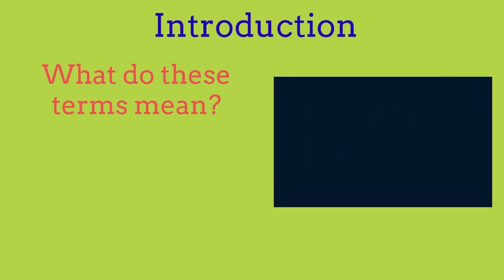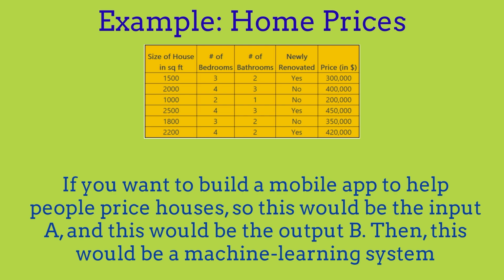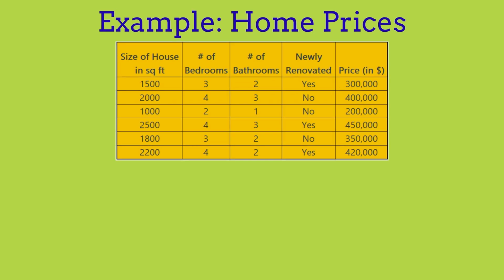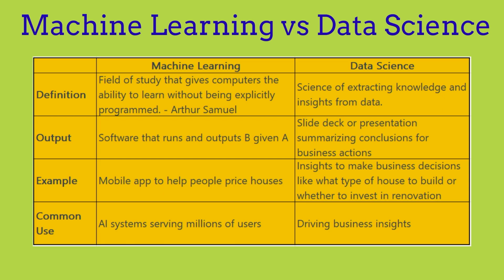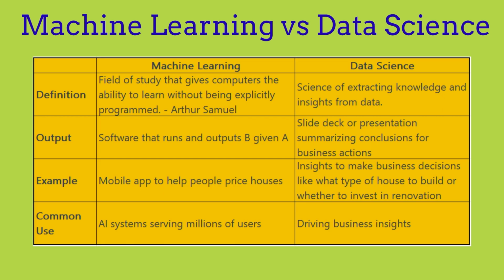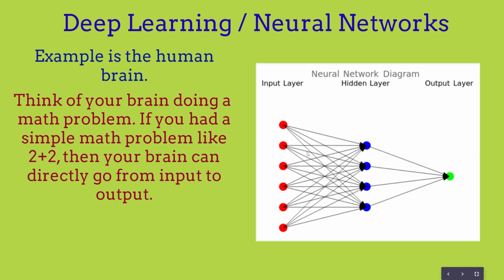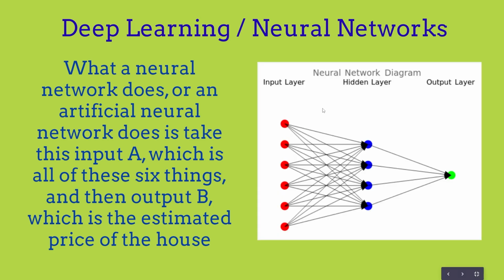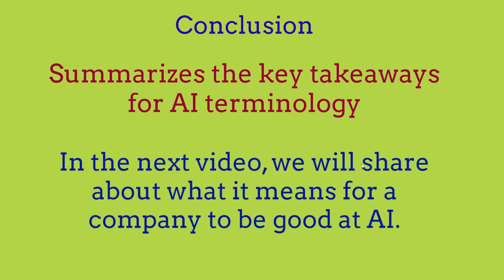AI Terminologies - What is Machine Learning, Data Science, Deep Learning, Neural Networks + Examples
Welcome to "AI for Everyone - Part 4," a journey through the intricate world of AI terminologies. This episode, titled "AI Terminologies Unveiled - Machine Learning, Data Science, Deep Learning, Neural Networks Explained with Examples," provides a deep dive into the fundamental concepts shaping AI's future. Perfect for both AI enthusiasts and professionals, this video serves as a comprehensive guide to understanding AI's diverse terminologies.

🔹 Decoding AI Terminologies
We begin by unraveling what key terms like Machine Learning, Data Science, Deep Learning, and Neural Networks really mean in AI. Through simple, everyday examples, we illustrate the distinct roles and functions of these concepts, making them easy to understand and relate to. This segment delves into the historical evolution of these terminologies, their interconnectedness, and their individual contributions to the field of AI.

🔹 Machine Learning in Practice
Discover how Machine Learning is applied in real-world scenarios. We cover everything from its basic definition to its implementation in various fields. Learn about the significance of algorithms and models in Machine Learning, and how they contribute to AI's learning and decision-making processes. This part of the video explores different types of machine learning — supervised, unsupervised, and reinforcement learning — and presents case studies illustrating their practical applications in industries like healthcare, finance, and e-commerce, highlighting the transformative impact of Machine Learning in solving complex problems.

🔹 The Essence of Data Science
Dive into the world of Data Science and understand its critical role in extracting meaningful insights from data. We explore how Data Science is used to drive decision-making and innovation across industries, emphasizing its importance in shaping AI's capabilities. This section also touches on the tools and techniques used in data science, including statistical analysis, predictive modeling, and data visualization. We discuss how data science integrates with big data and cloud computing, and the ethical considerations in data handling and privacy.

Explore the complex yet fascinating concepts of Deep Learning and Neural Networks. Understand how these advanced AI techniques mimic human brain functions to solve intricate problems, providing the backbone for many modern AI applications. We delve deeper into how neural networks are structured, the concept of layers and nodes, and the process of training these networks through examples. The segment also covers breakthroughs in deep learning, showcasing its applications in image and speech recognition, natural language processing, and even artistic creation.

Through practical examples, we demonstrate how these terminologies come to life in everyday AI applications. From predicting house prices to understanding consumer behavior, we showcase the real-world impact of these AI concepts. This section highlights how AI is integrated into smartphones, virtual assistants, recommendation systems, and more, showing the ubiquitous nature of these technologies in daily life. We also discuss future trends and potential applications of AI, preparing viewers for the evolving landscape of technology.